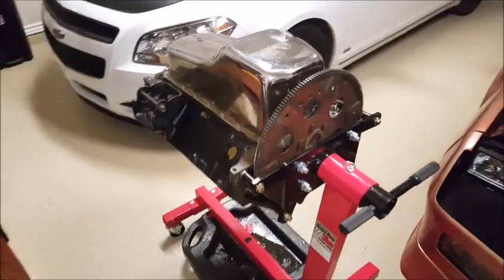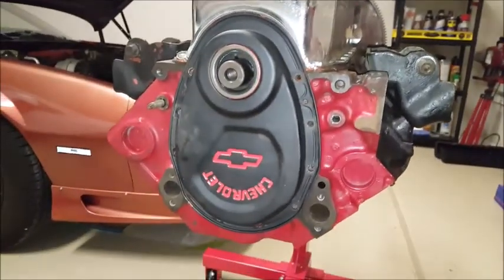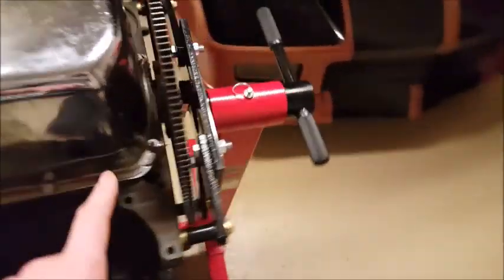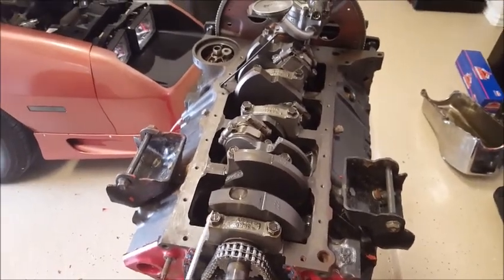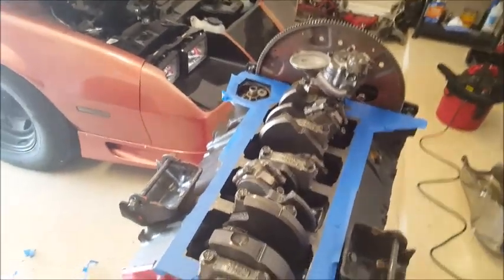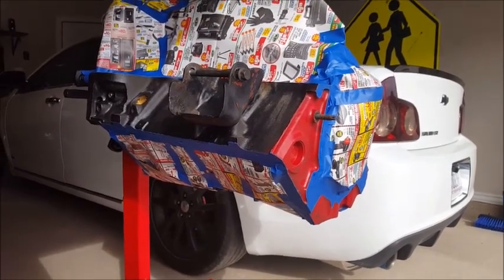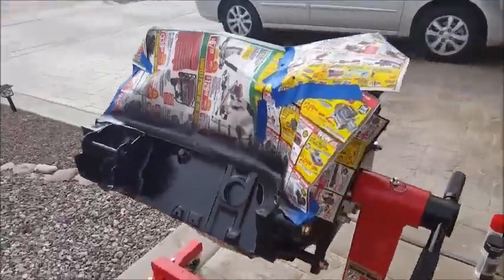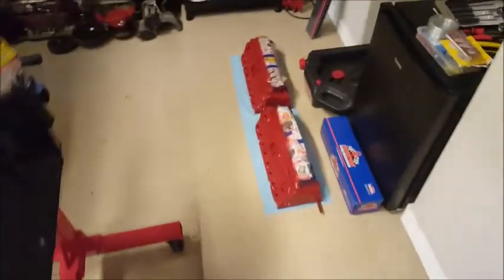82-92 camaro engine teardown Part 2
Here i am removing the timing chain cover and oil pan. I am also cleaning up the engine and taping it off for paint.